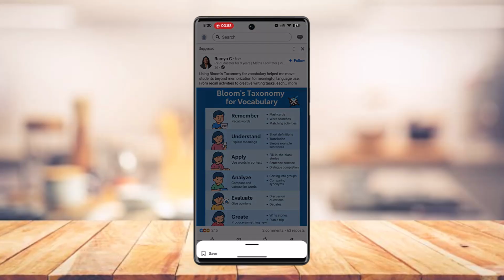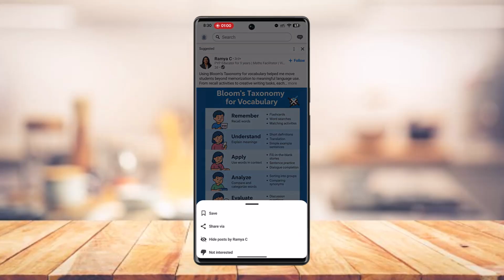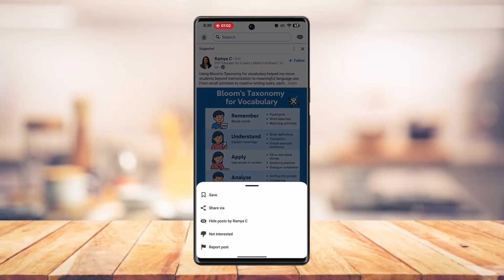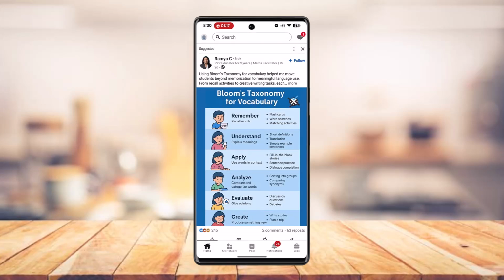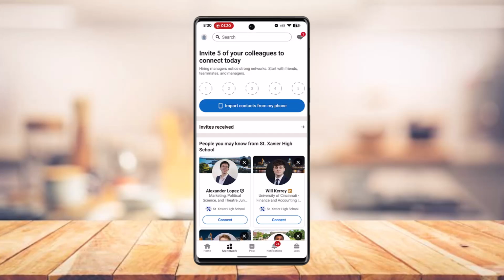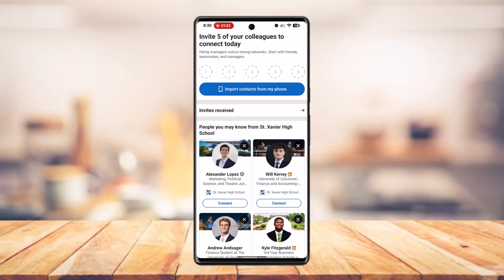How to fix LinkedIn login not working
This video provides a simple, step-by-step guide on how to remove LinkedIn connections. The host explains that the process is straightforward and can be done directly from a connection’s profile or through your network list. To begin, open the LinkedIn app on your device and log into your account. You have two main options. First, you can tap your profile picture at the top right, then go to “Settings” or use the search bar to find the specific person you want to remove. Once you are on that person’s profile, look for the three-dot icon (the “More” button), which is usually located next to the “Message” button or in the top right corner of the screen. Tap the three dots, then select “Remove connection” from the dropdown menu. A pop-up window will ask you to confirm your choice. Tap “Remove” again to finalize. Alternatively, you can tap “My Network” at the bottom of the screen, then go to “Connections.” Scroll through your list of connections, find the person you want to remove, and tap the three dots next to their name. Select “Remove” and confirm. The host notes that removing a connection does not block the person, and they will not be notified. This guide is perfect for anyone who wants to clean up their LinkedIn network.

Timestamps:
0:00 - Introduction
0:11 - Removing a Connection Directly from Their Profile Using Three Dots
0:52 - Confirming Removal in the Pop-Up Window
0:59 - Removing a Connection from the My Network Section
1:07 - Conclusion